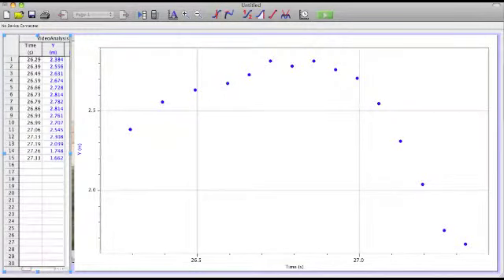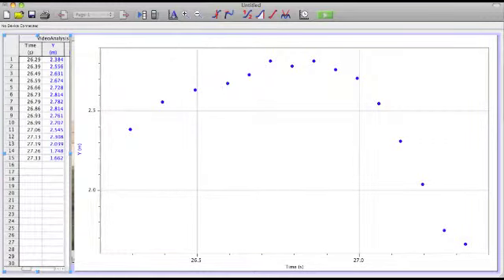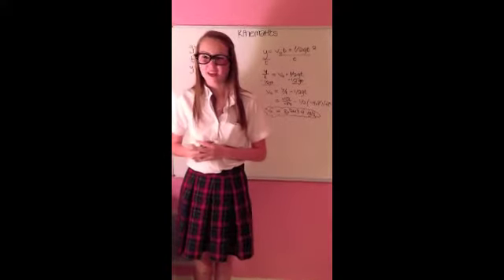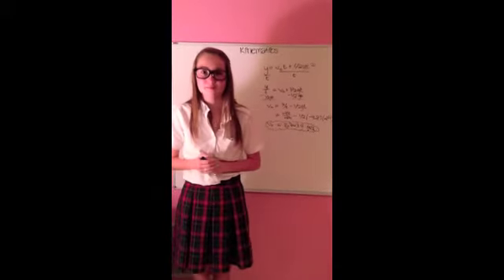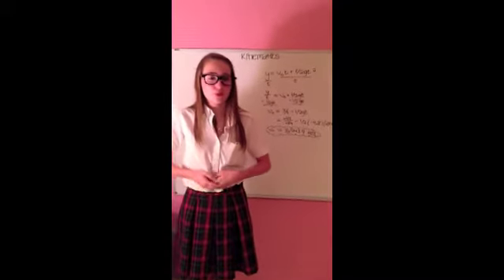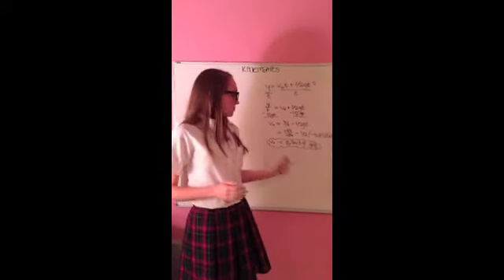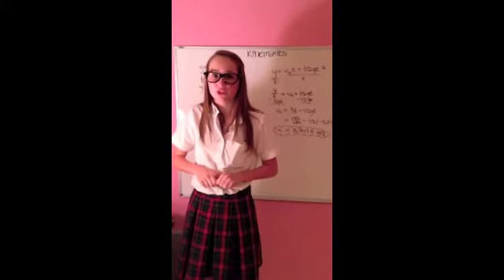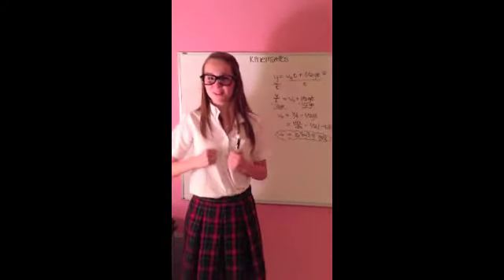Kinematics Reflection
My project on kinematics in cheerleading!(: